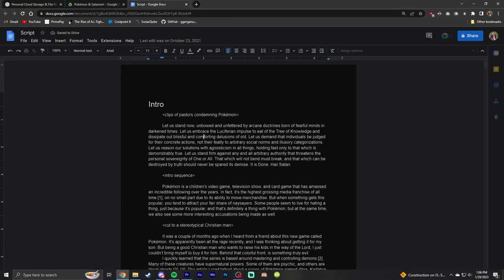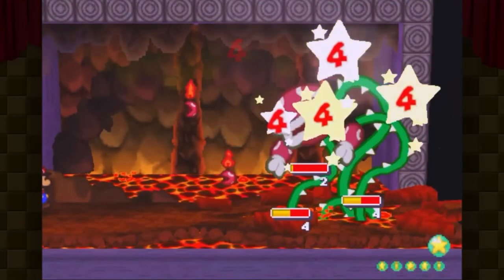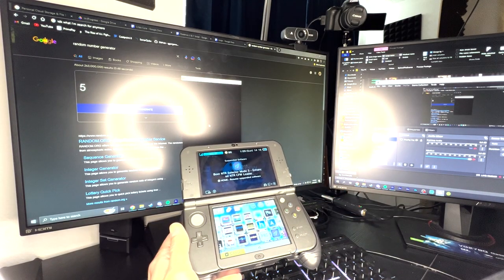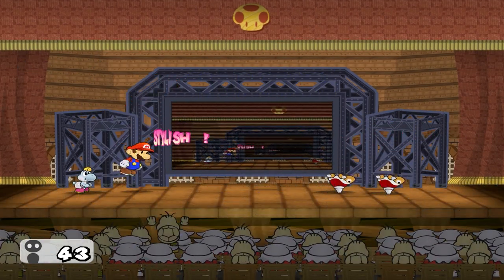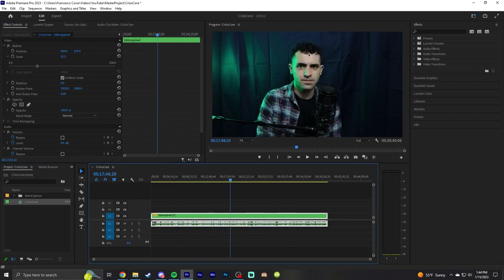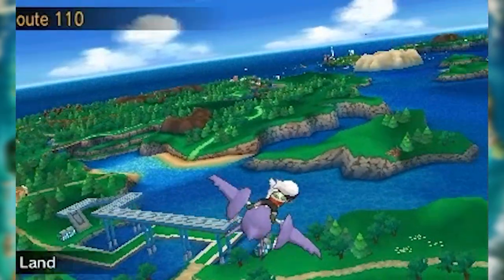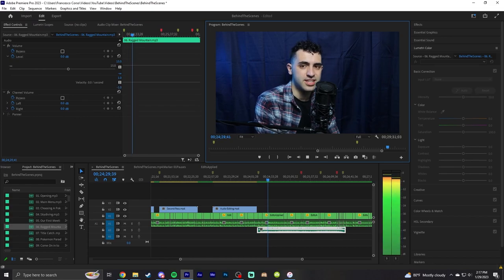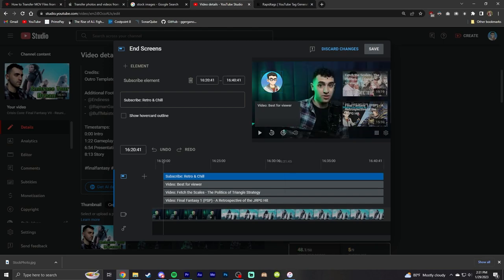How to Make a Gaming Video Essay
Today I walk you guys through my process on how I make my video essays here on YouTube.

Additional Footage from @chugga

Timestamps:
0:00 The Idea & Scripting
4:36 Recording
13:05 Editing
24:09 Exporting & Uploading